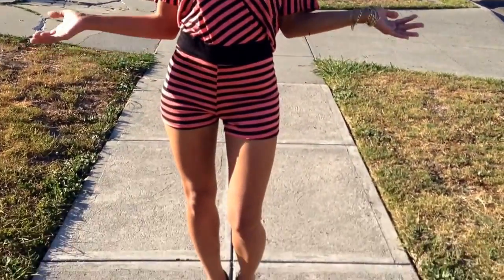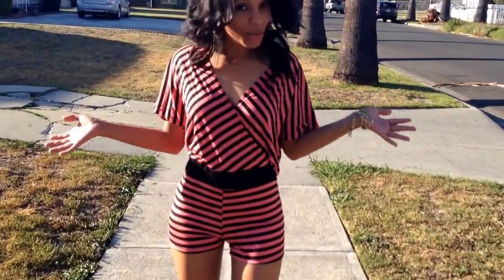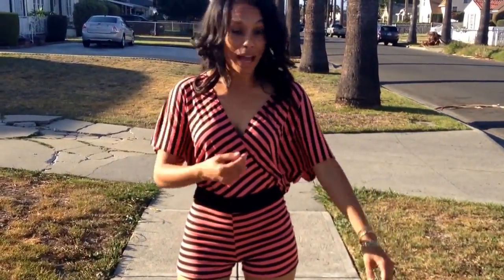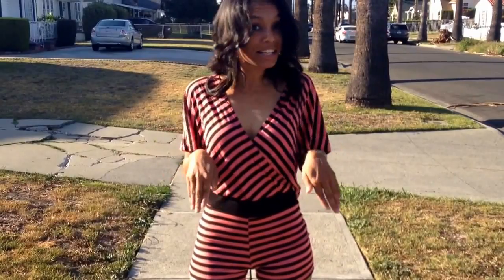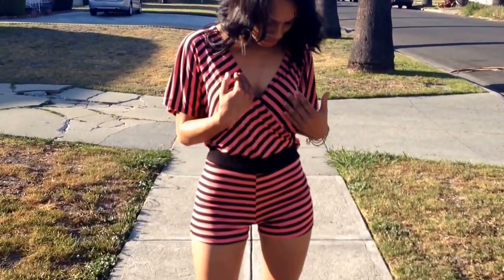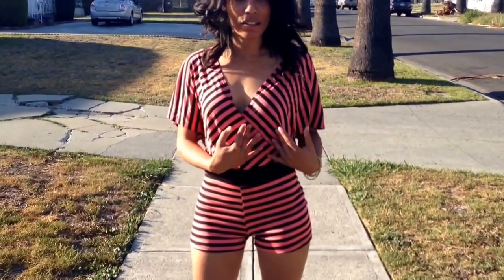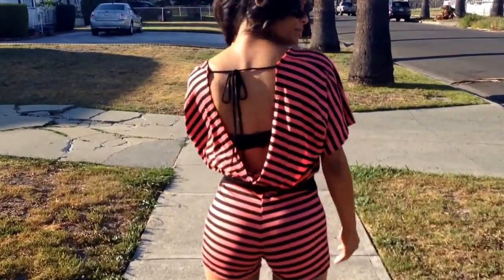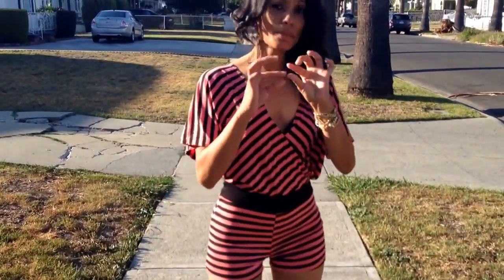Set Me Free romper @ KlassyKlub.com